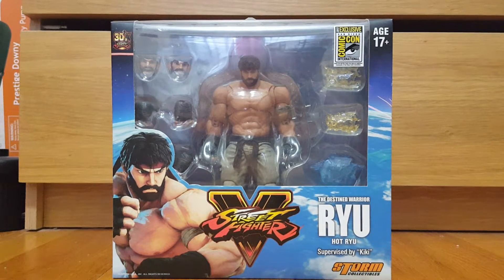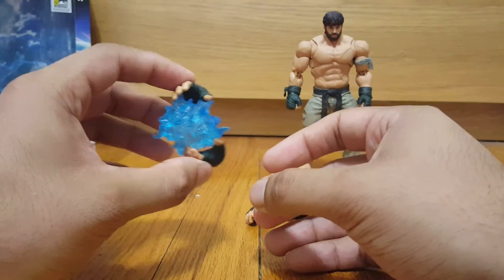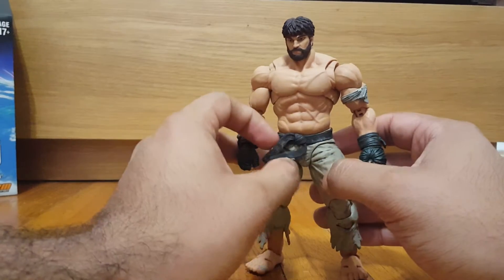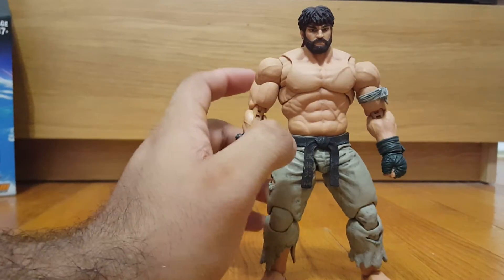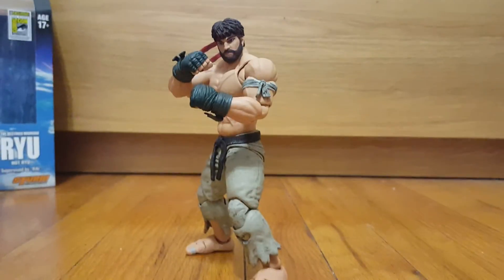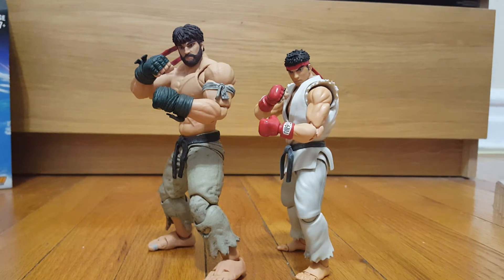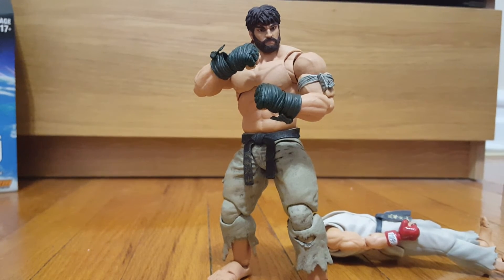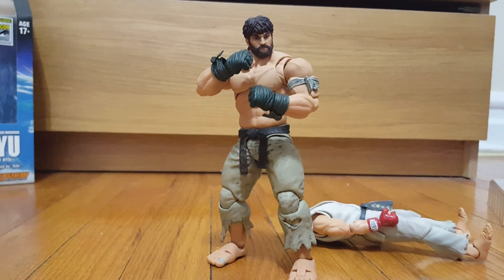Storm collectible SDCC Hot Ryu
Sup everyone Jesse back from Vacation with a banger, the amazing storm "Hot Ryu" from SFV. This thing is awesome let me know if you guys are interested